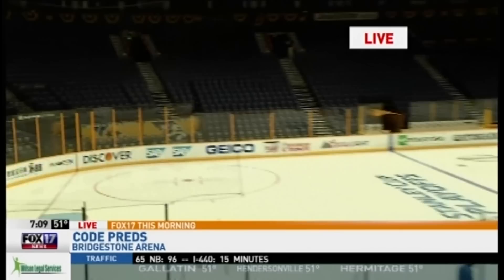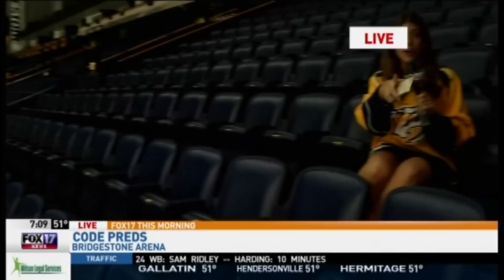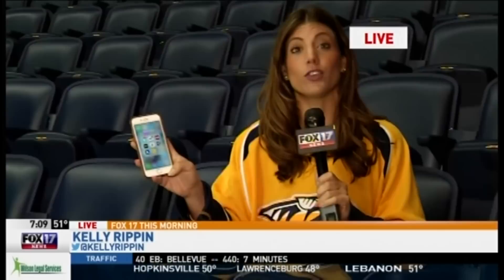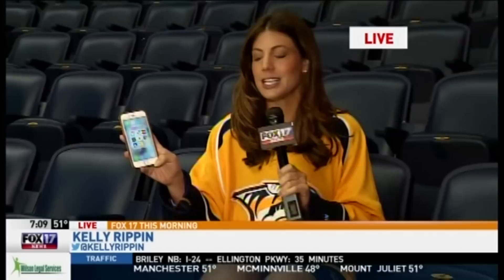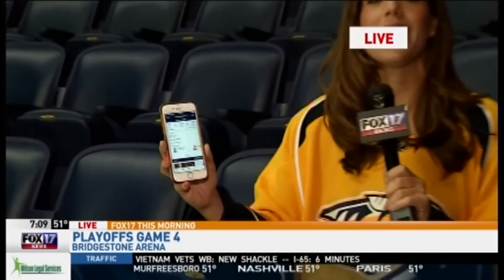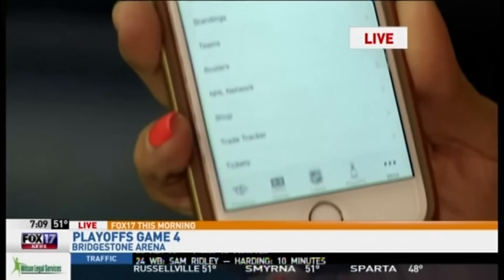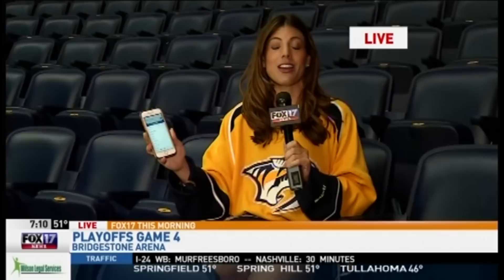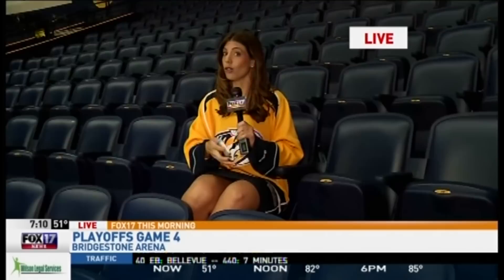Kelly Rippin Oops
Kelly Rippin shares some hockey ticket info and a little bit more.